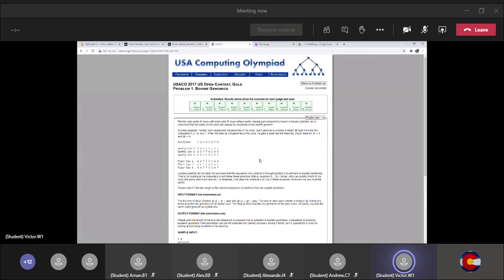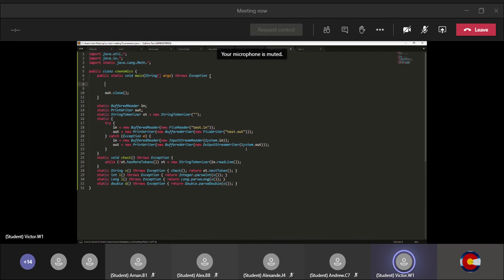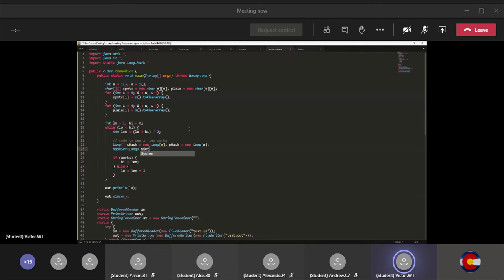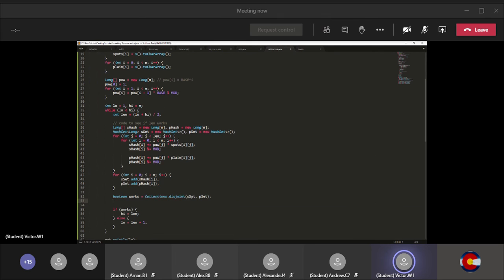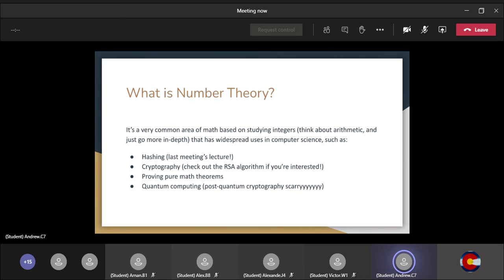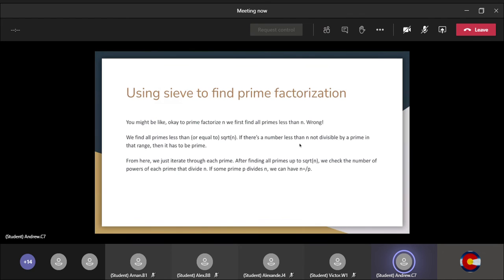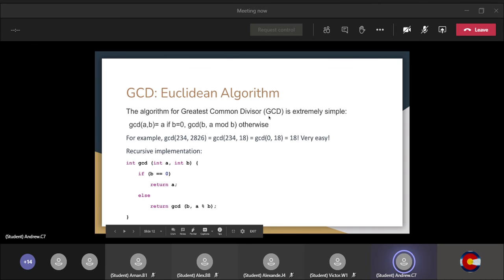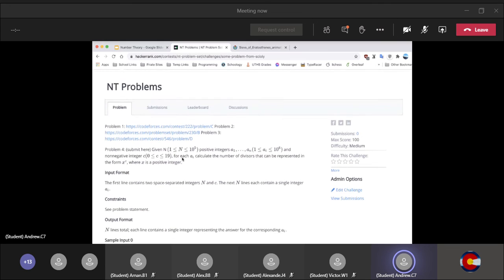Advanced Meeting - 12/4/2020